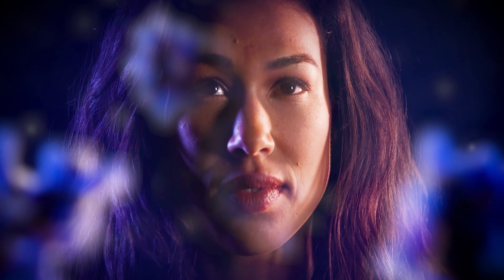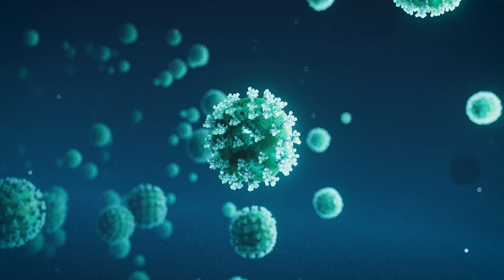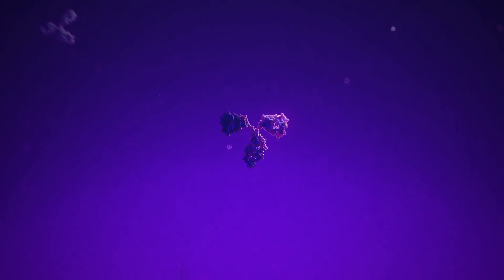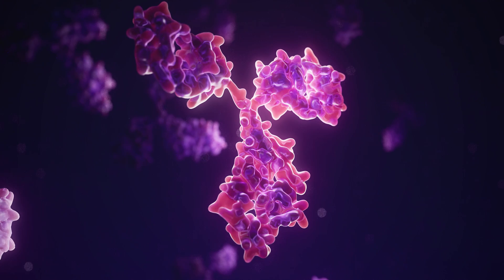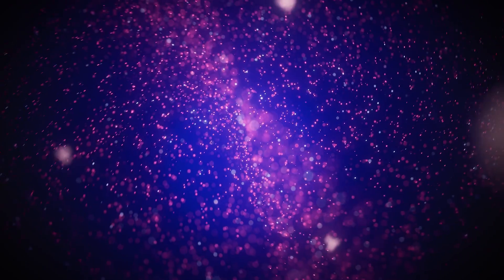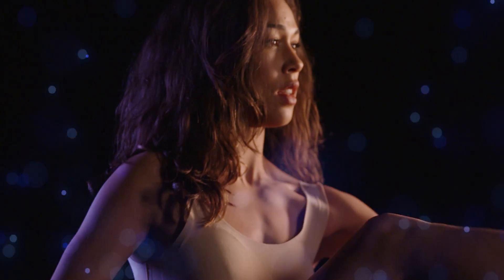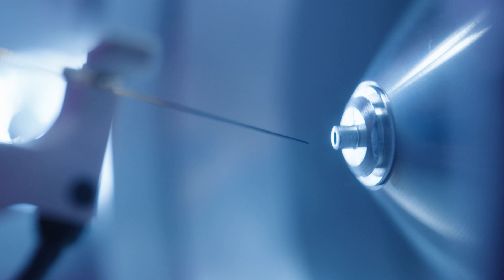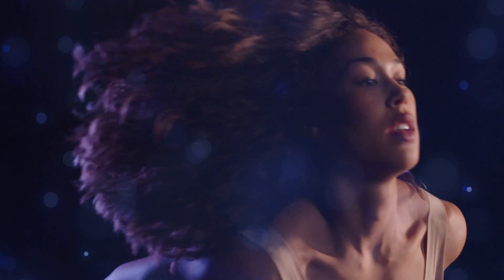Quest for antibodies - Hecklab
When art meets science – and hyperflexible dancing bodies meet their hyperflexible antibodies! Inspired by recent research from Utrecht University’s Hecklab and realised in collaboration with video artists from Sensu and performers from the Aerialettes, this artist impression visualises how the best antibodies to combat diseases can be found in our own bodies.

What if we could discover which antibody fights which threat the best, and turn these antibodies into biotherapeutics? We could then use them to treat patients who are not making the right antibodies; a cure that stems from within our own body.

This video was made possible with input from members of the Heck lab and financial support from Utrecht University, the Utrecht Institute for Pharmaceutical Sciences (UIPS) and the EU funded proteomics project EPIC-XS, project number 823839.